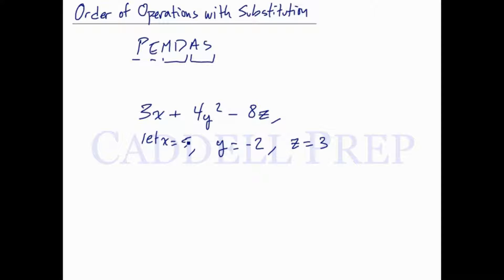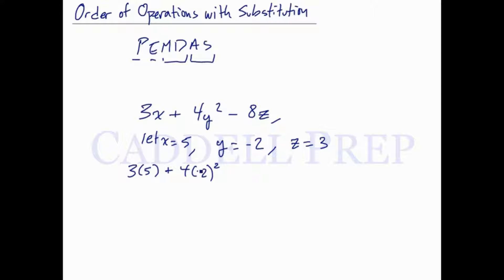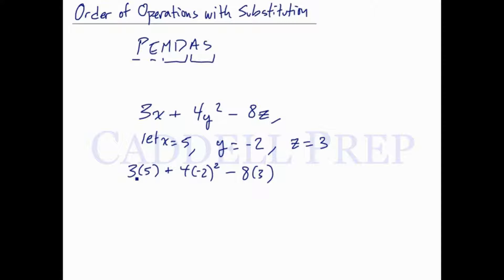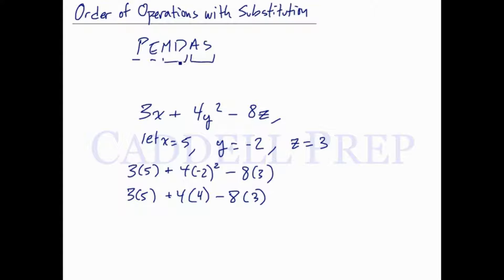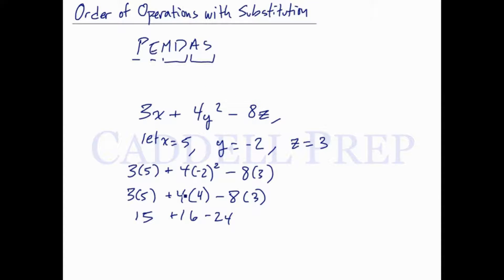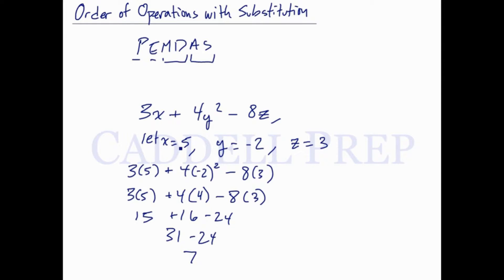Order of Operations with Substitution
In this video, we will be learning how to use the order of operations (PEMDAS) in word problems involving substitution. More lessons and practice problems can be found